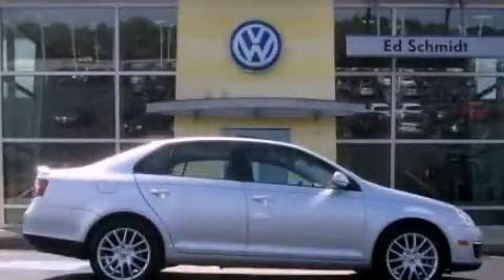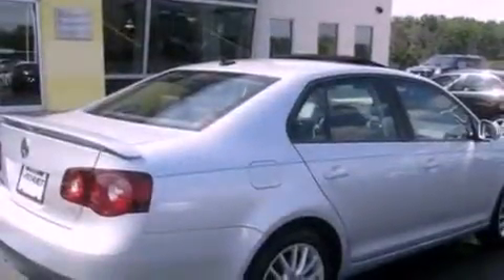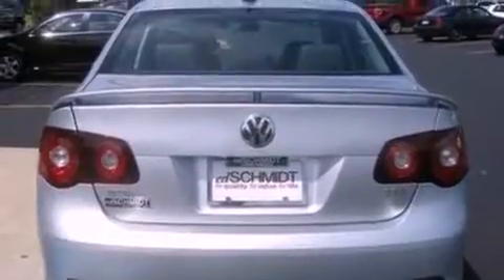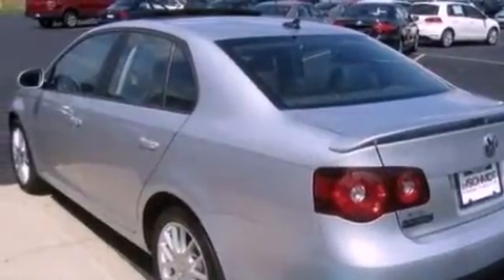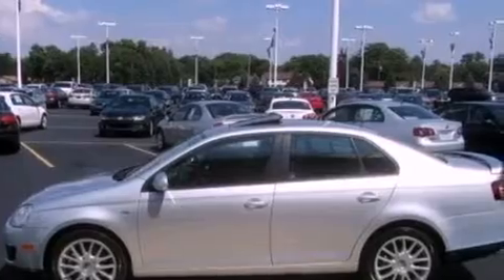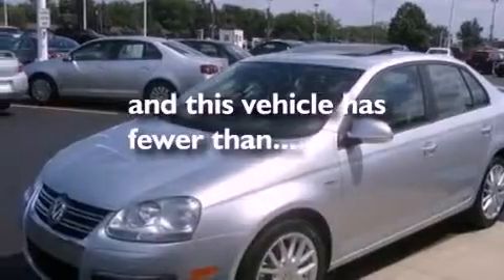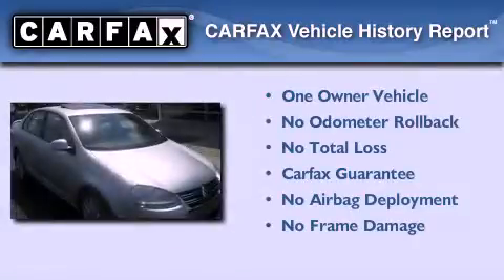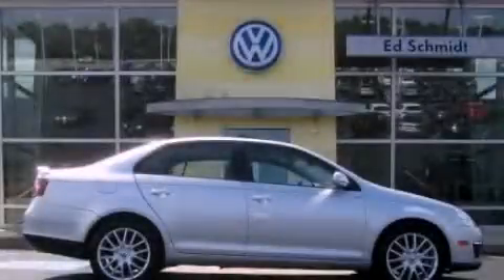2008 Volkswagen Jetta OH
Year : 2008
 Make : Volkswagen
 Model : Jetta
 Engine : 2.0L I4
 Trans . : Manual
 Exterior : Silver
 Miles : 34,491

 26875 North Dixie Highway
  , OH 43551